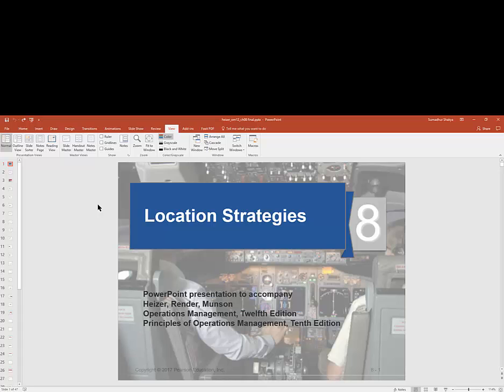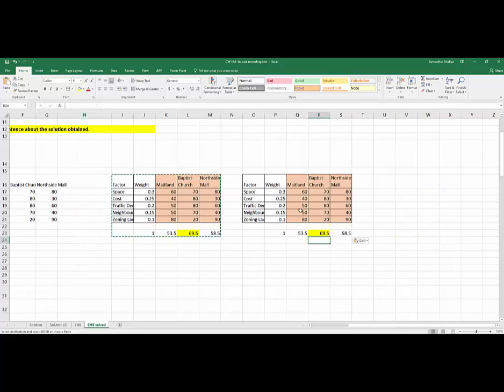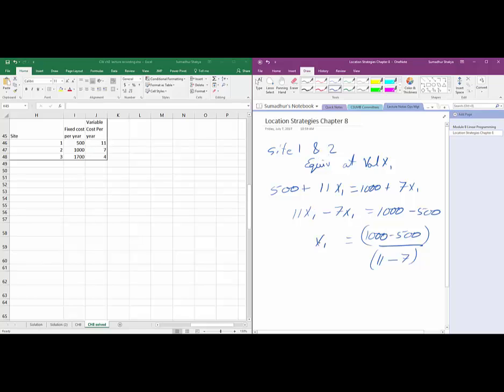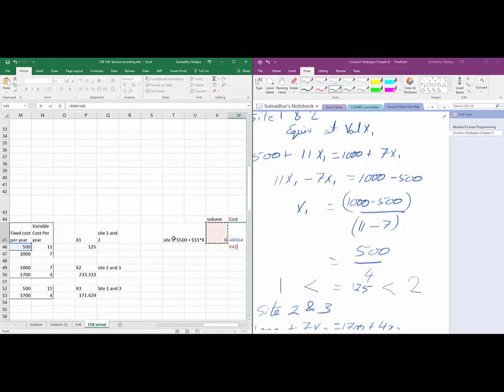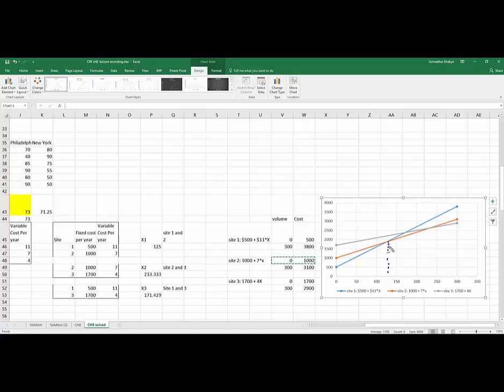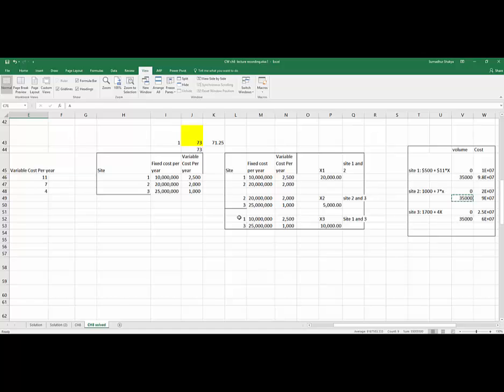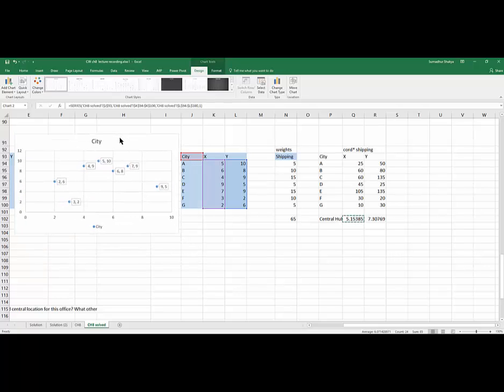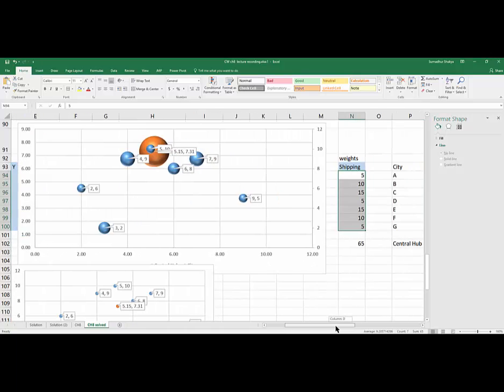Heizer 12 Chapter 8 location strategy start and lecture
introduction to location strategy, factor rating method, cost volume analysis, center of gravity method, using graphical method to create lines for cost volume analysis for location, using scatter plot to depict location for center of gravity method, using bubble chart to depict center gravity method for ideal location, bubble chart by size, scatter plot to bubble chart by size